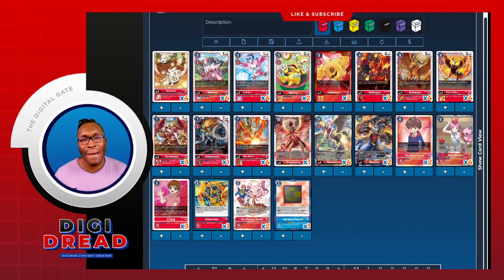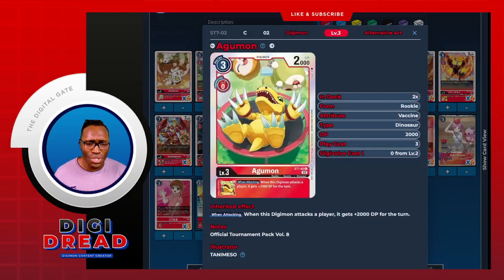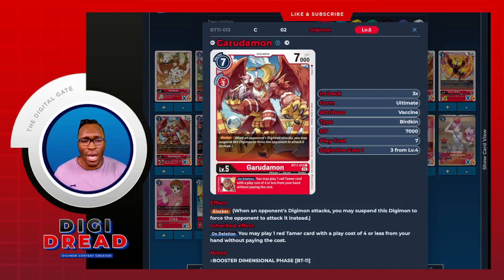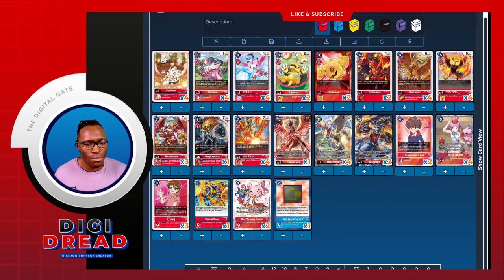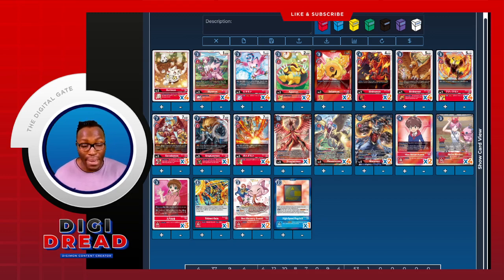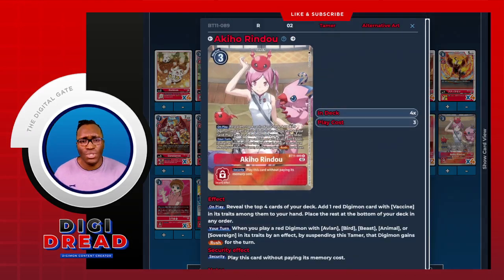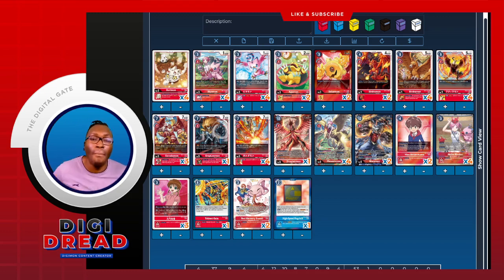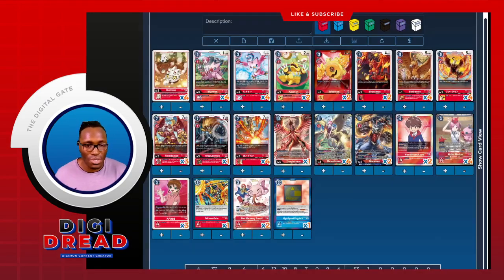BT13 Phoenixmon: The NEW Support That's Making It Worth Playing!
Are you ready to burn your opponents to the ground?

In this video, I'm going over my rendition of BT13 Phoenixmon and the new tool that can help you claim victory. This deck is all about getting your Digimon to their Phoenixmon form as quickly as possible, and with the new support from BT13, you can do this even faster than ever before.

I'll show you all of the new cards that you need to build this deck, and I'll give you some tips on how to play it. So what are you waiting for?

Let's digivolve and burn our enemies to ashes!

TIME STAMPS

0:00 - Video Summary
1:11  - Eggs
1:49  - Rookie
4:02  - Champion
6:14  - Ultimate
8:34  - Mega
13:07  - Options and Tamers
22:00  - Final Thoughts

Stay in the know of all my pulls and activity all Digimon related